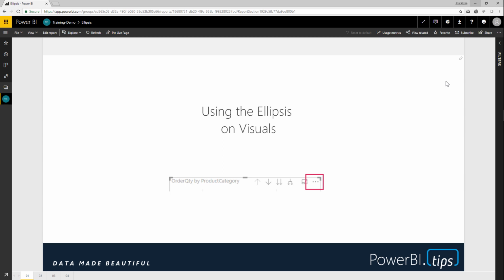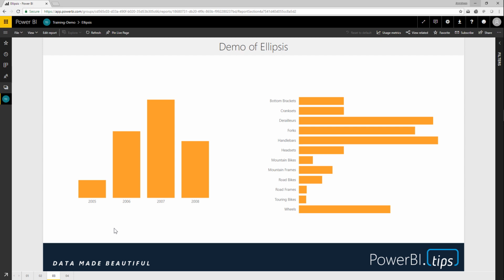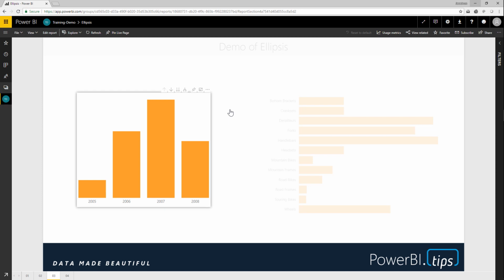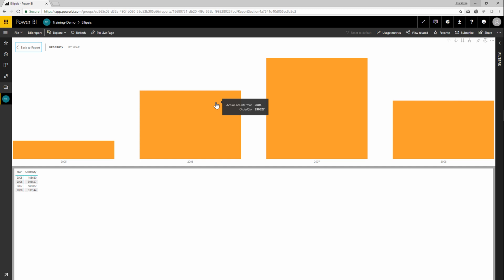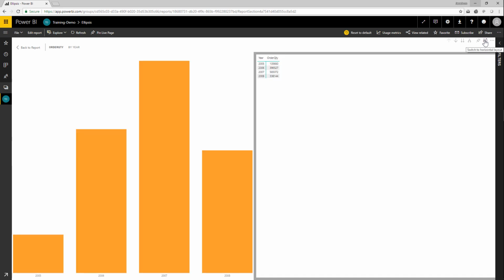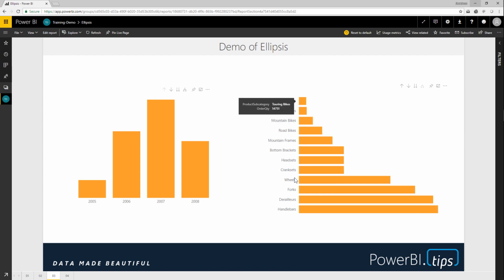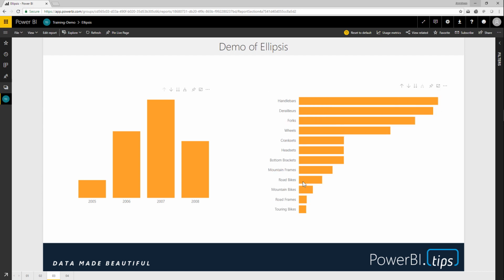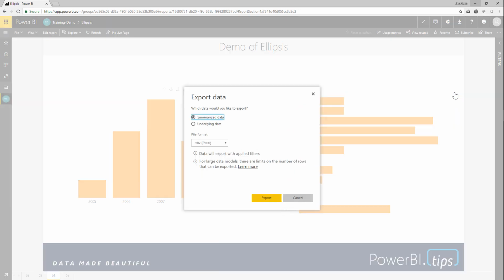How to use the Ellipsis in Power BI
The Ellipsis ( three little dots ) is exposed on multiple visuals within a report.  In this video we walk through how to use the Ellipsis and cover the various features found within the Ellipsis drop down menu.